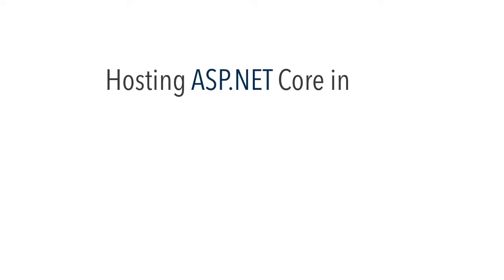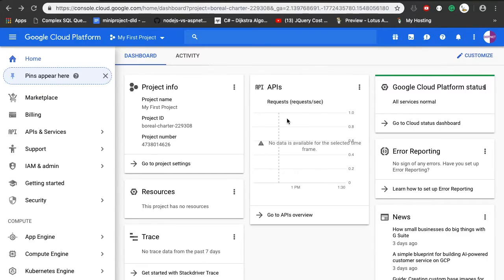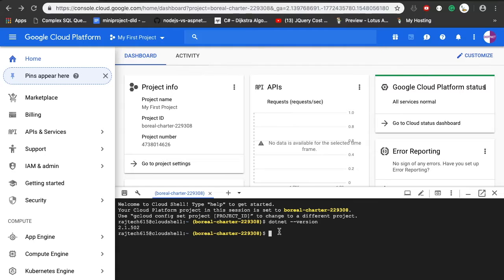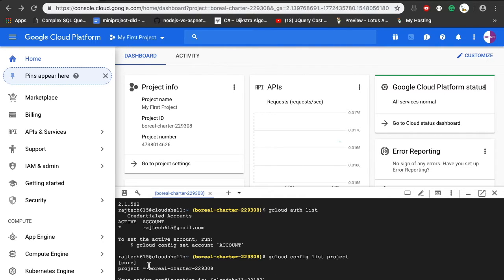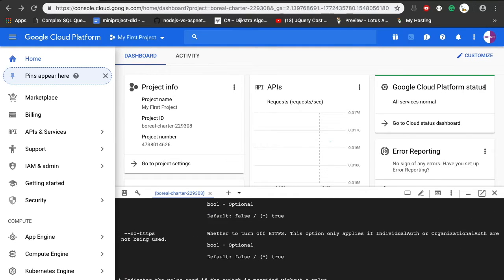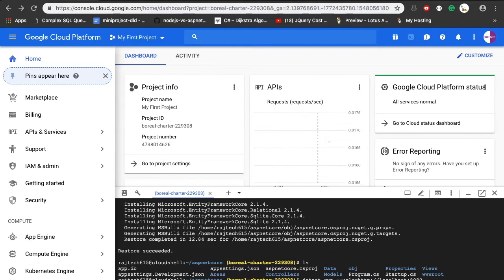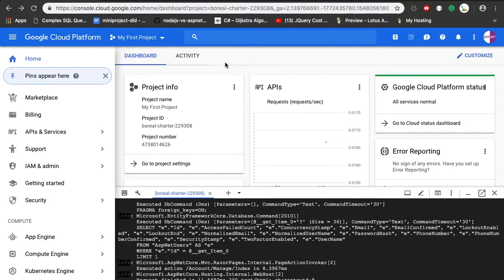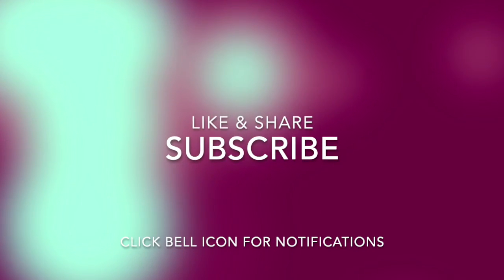Google cloud platform with asp.net core 2.1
ASP.NET Core is a new open-source and cross-platform framework for building modern cloud-based and Internet-connected applications using the C# programming language.

In this lab, you will deploy a simple ASP.NET Core app to App Engine flexible environment. This video builds on the Build and launches ASP.NET Core app from Google Cloud Shell. You might want to do that lab first before attempting this video.